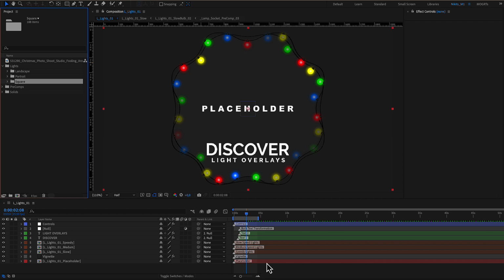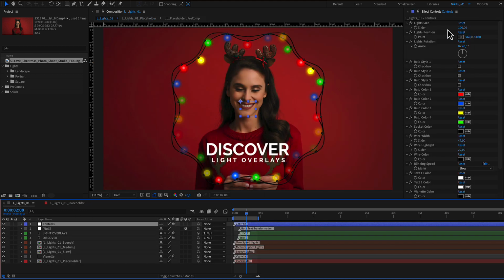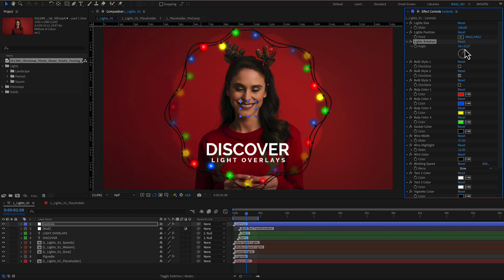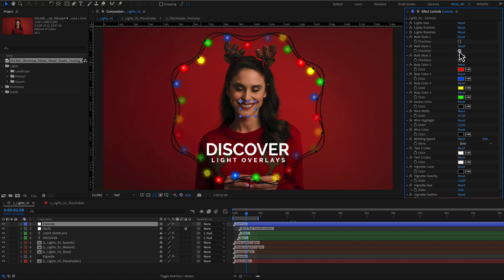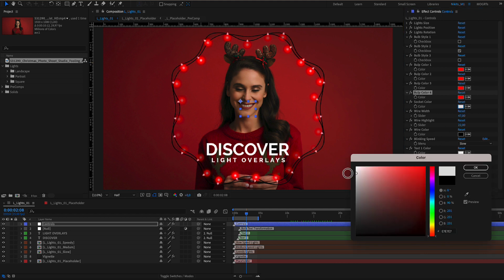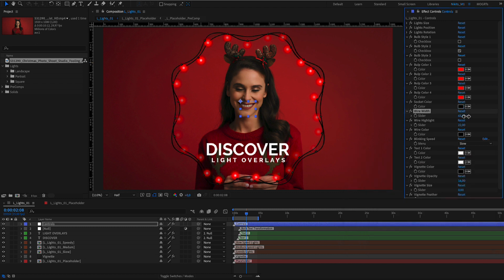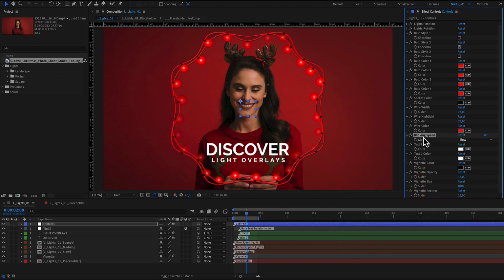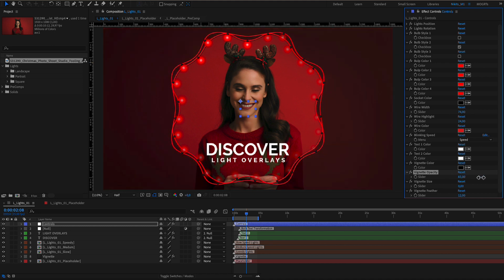Festive Light Overlays After Effects Tutorial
For After Effects and Premiere Pro! Add that festive touch to your video using these cool looking light overlays. Just drop your desired media in the placeholder and use the really easy to use controls for the final touch!